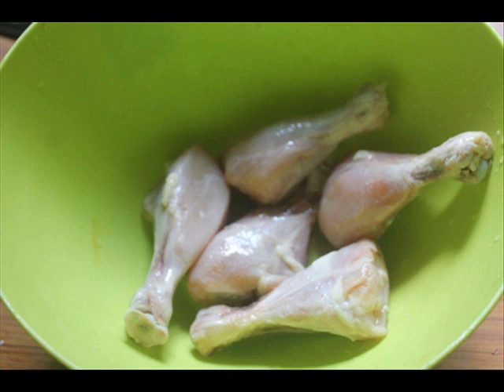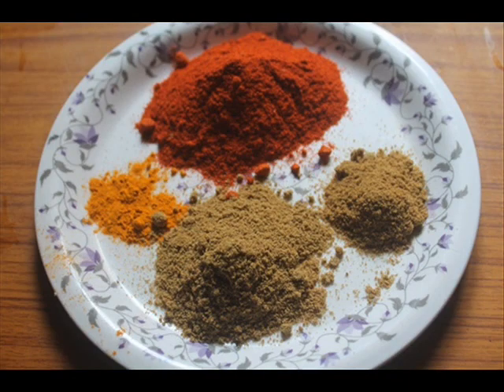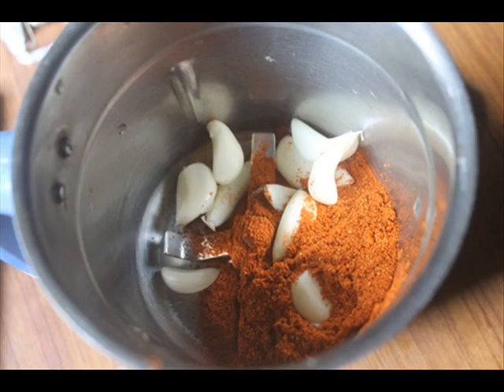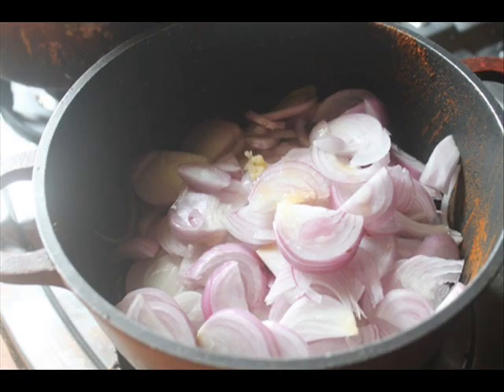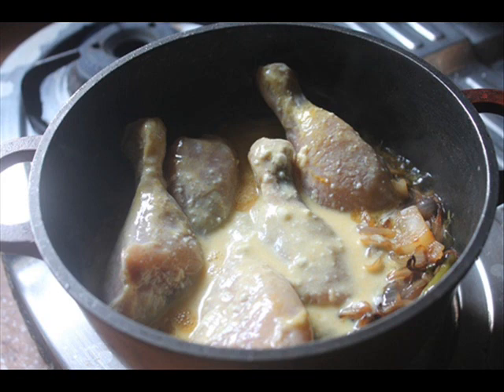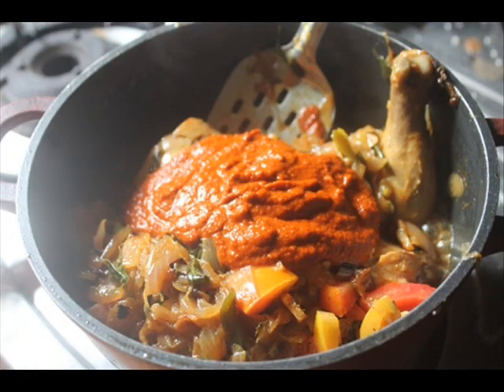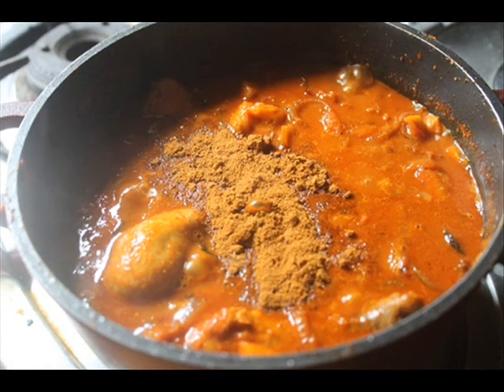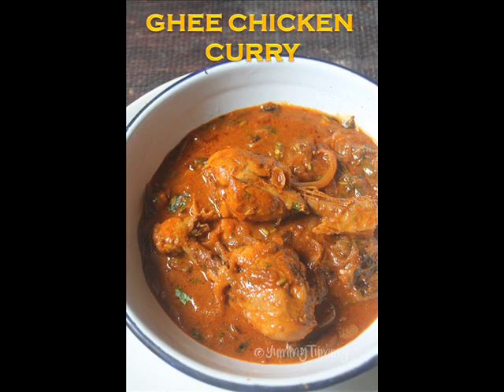Ghee Chicken Curry Recipe